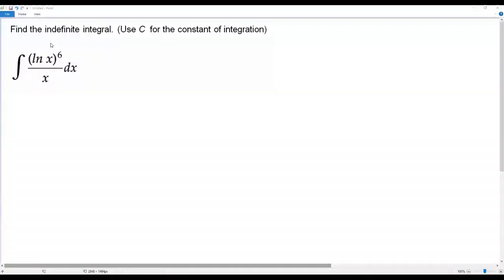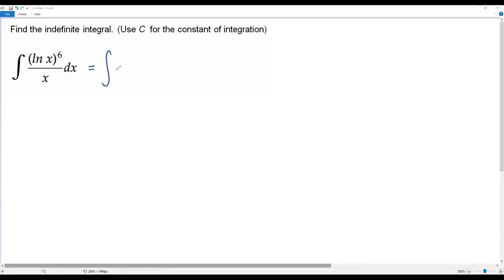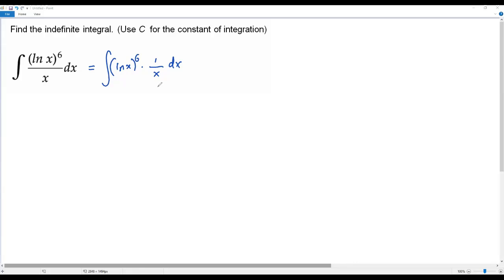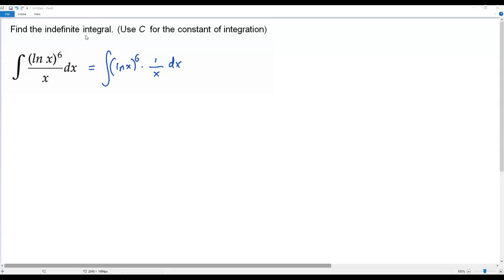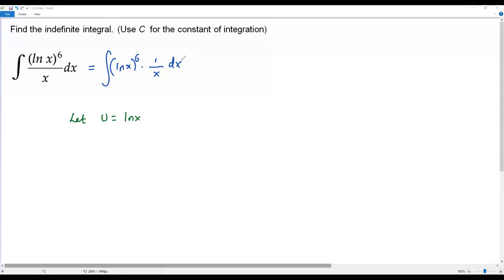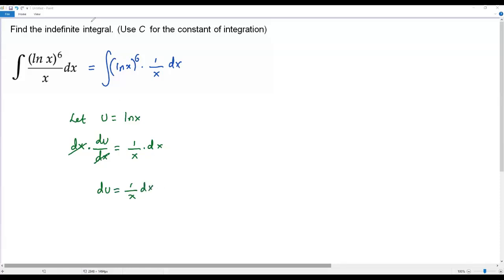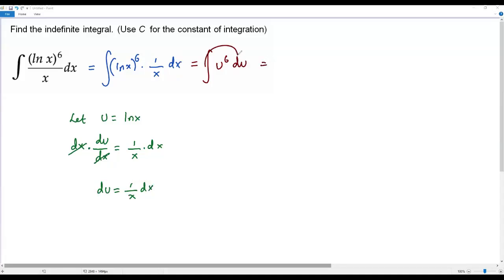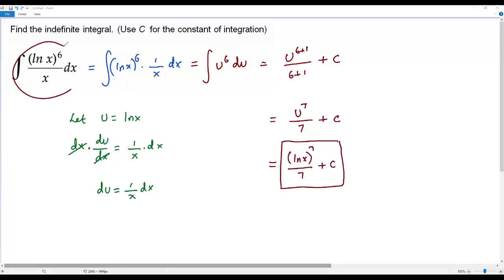AP Calculus AB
Find the indefinite integral. (Use C for the constant of integration.)

∫[(ln x)^6/x]dx